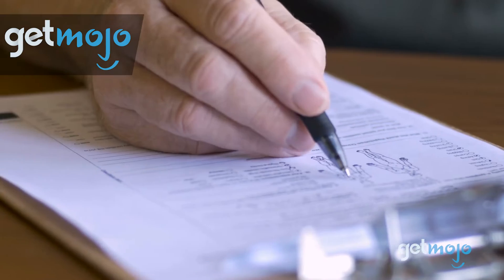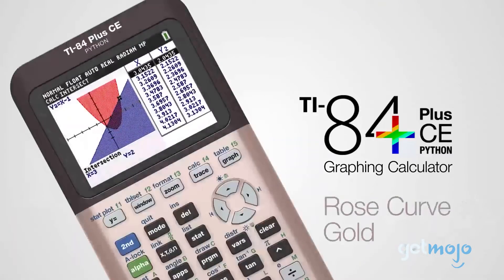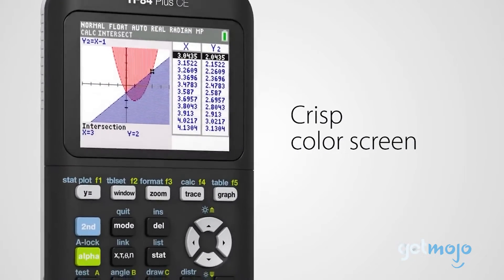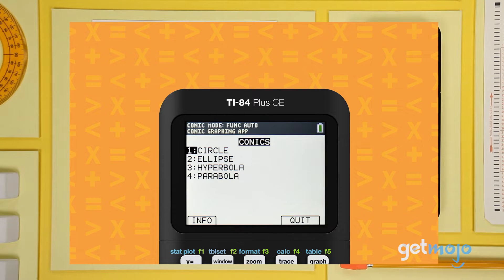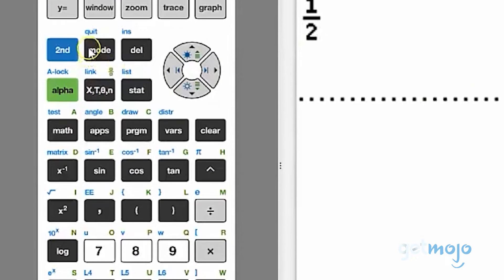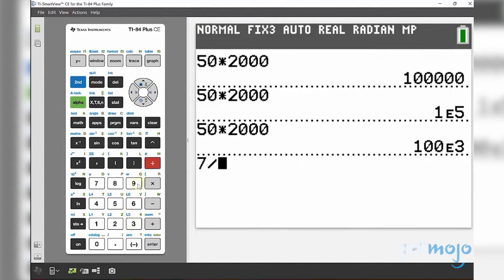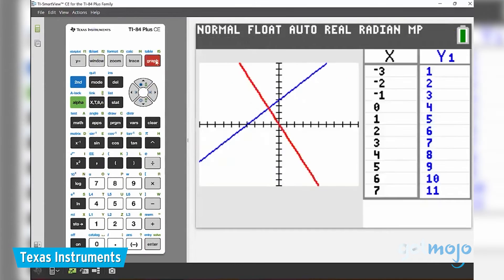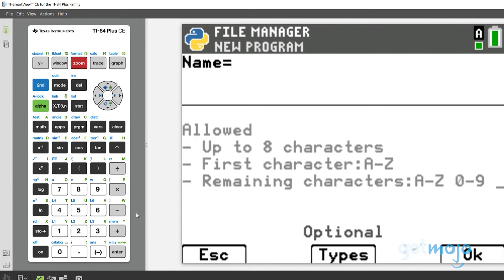A Next-Level Color Calculator - Texas Instruments TI-84 Plus CE